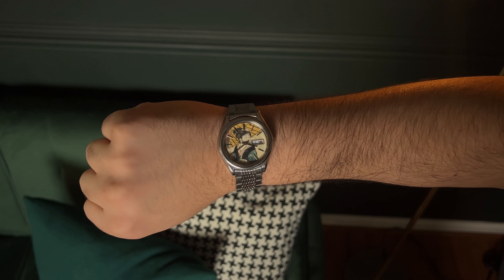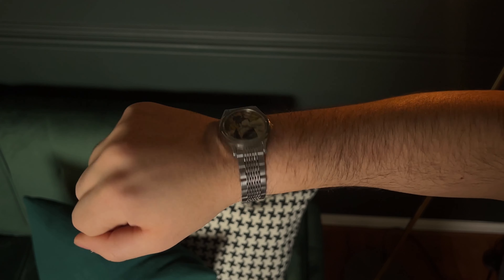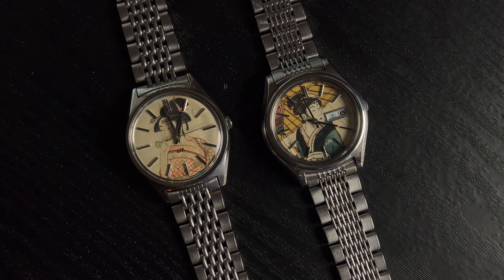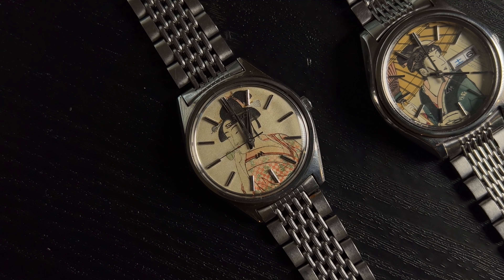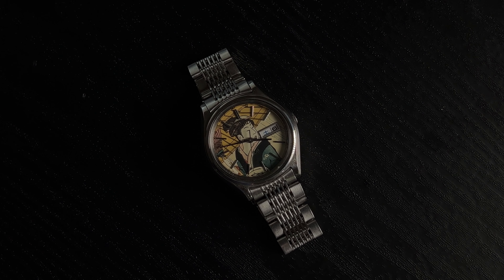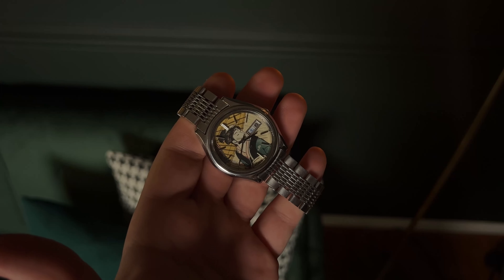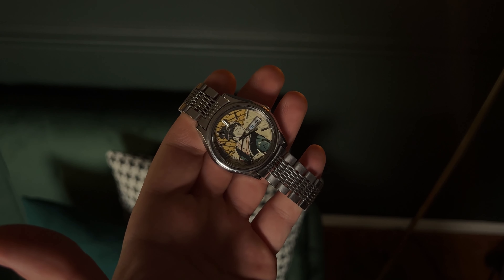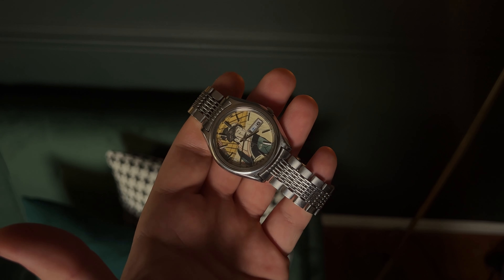Are Seiko Ukiyo-e Dials Fake? | Wristwatch Check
Today we're talking about the Seiko Ukiyo-e Dials. Are they real, are they original, and how are they made? We'll answer all these questions and give you our honest opinion on these Seikos!